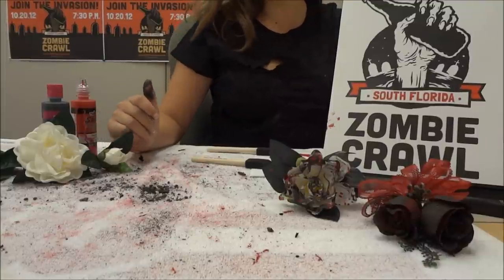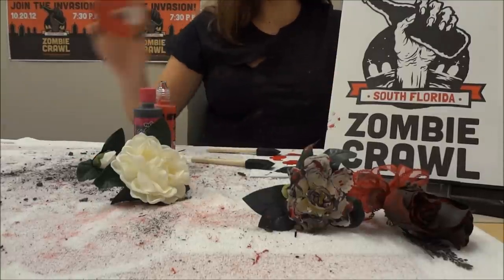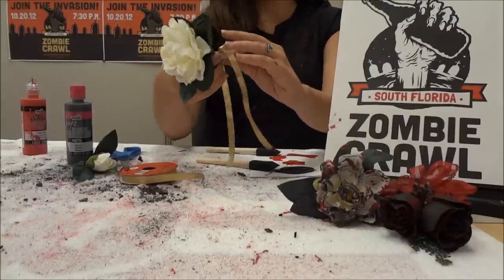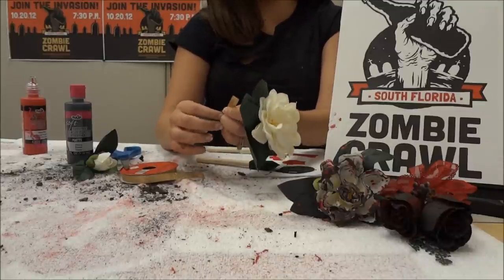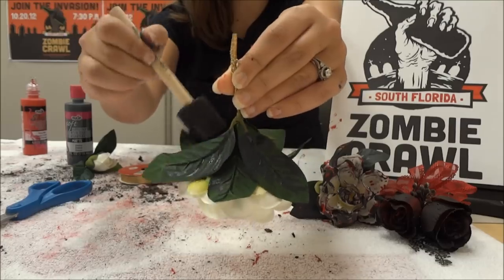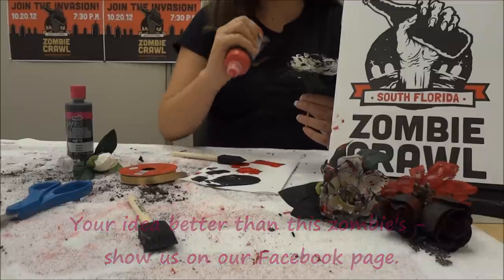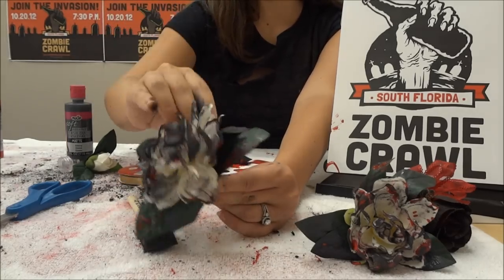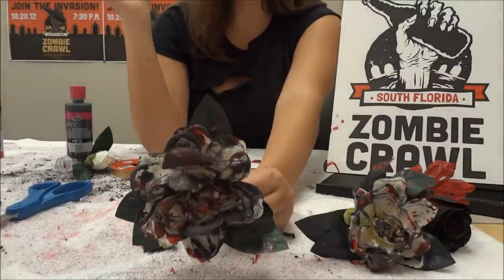Lets Make A Zombie Accessories For Our Costume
You may want to accessorize your Zombie costume, here is a fun idea that you could use for a variety of accessories.  Have fun with it and if you want share with us what ideas you have on our Facebook page - South Florida Zombie Crawl.